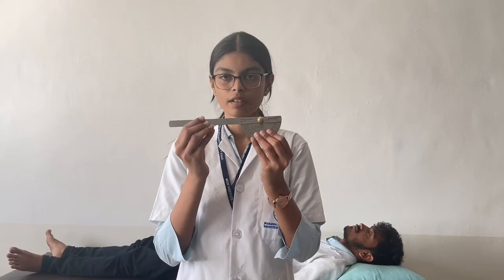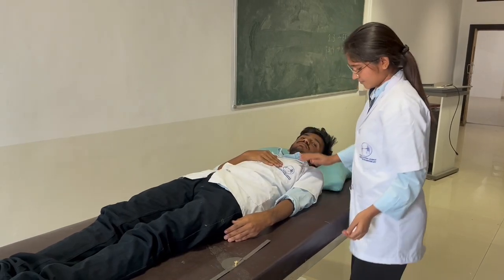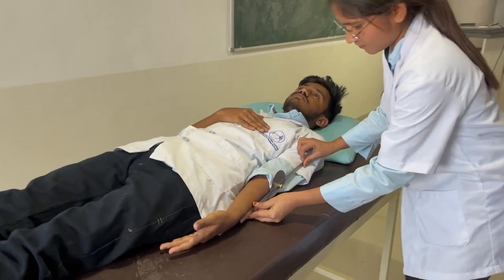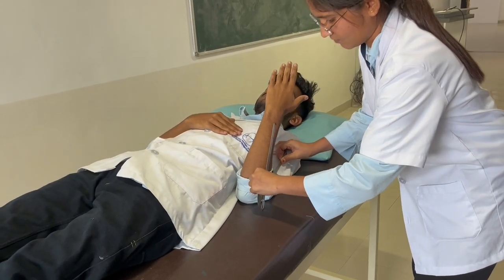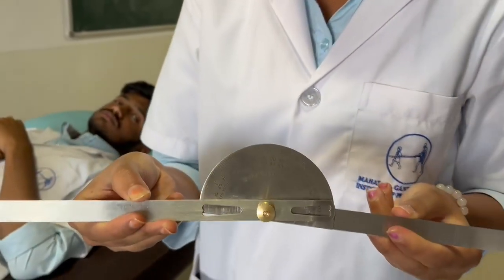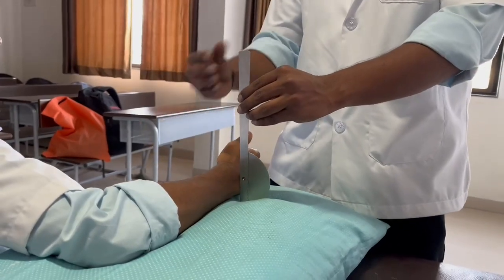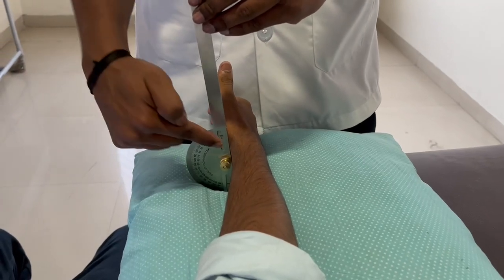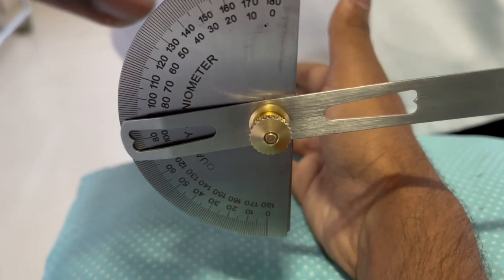Elbow Joint Goniometer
This video is created by first year BPTh students of 2024-25 batch students under the guidance of Dr.Doss Prakash S, as a part of Student-Centric Method to embrace digital technologies in teaching-learning. This video demonstrates the goniometry visual of elbow Joint.